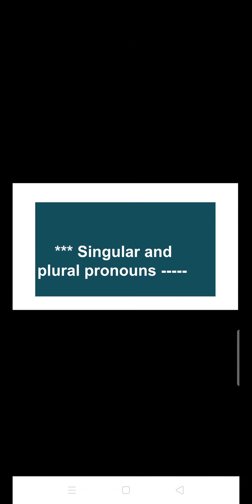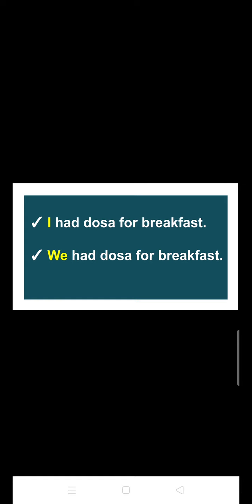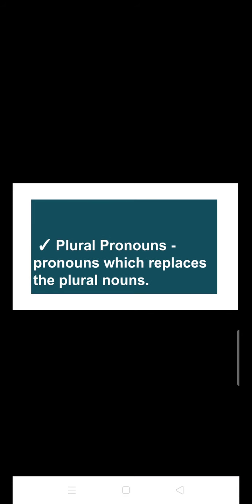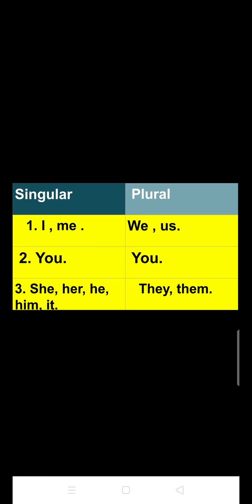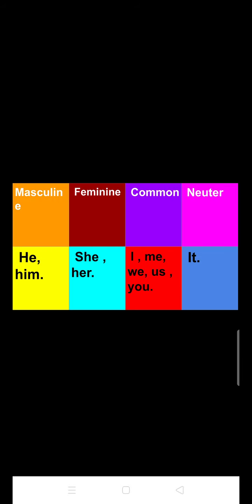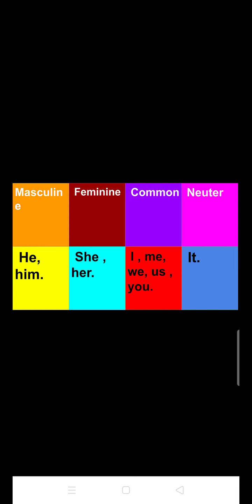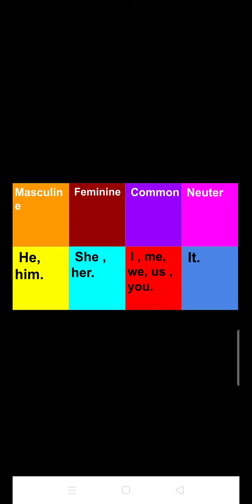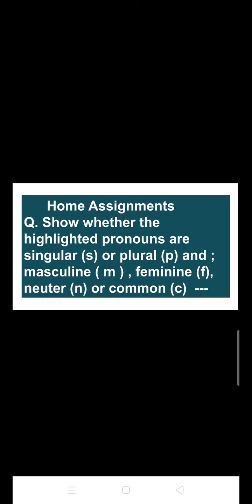Class IV - pronoun - part (4)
# pronoun
# singular and plural pronouns
gender pronouns